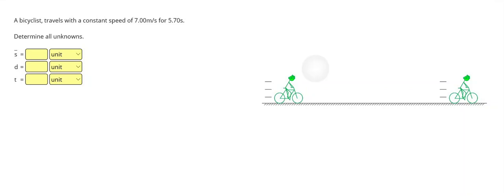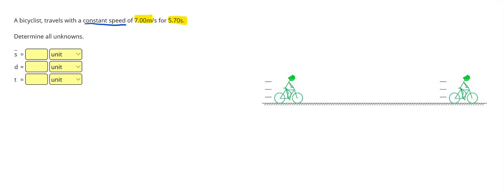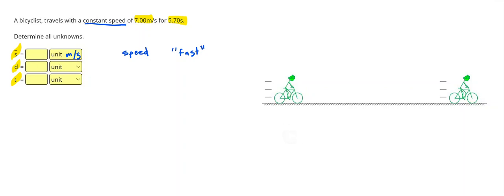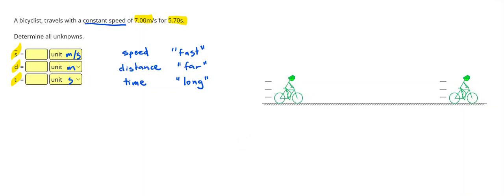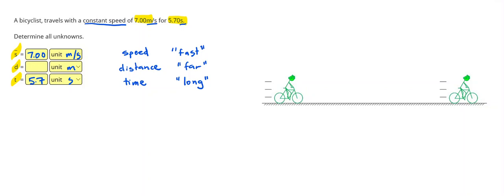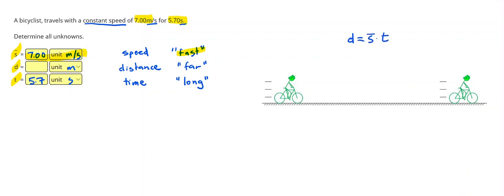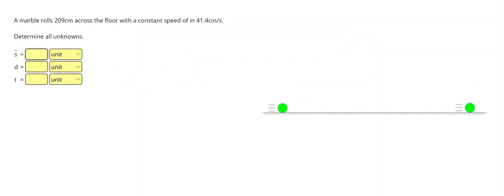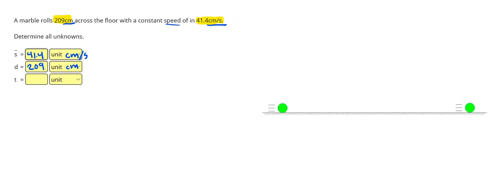Positive Physics - Average Velocity - Constant Speed